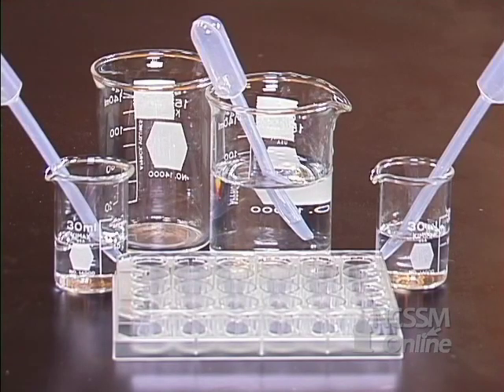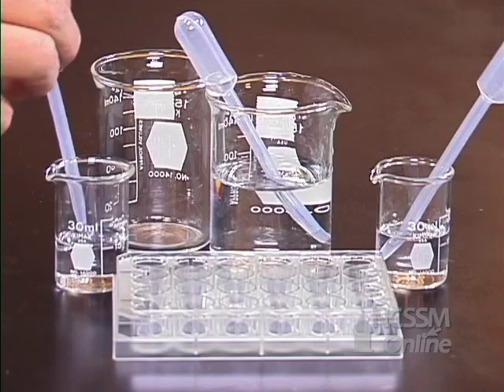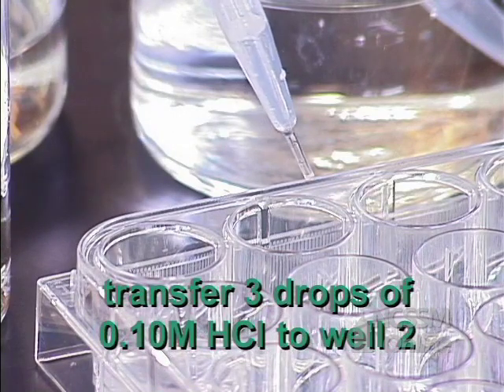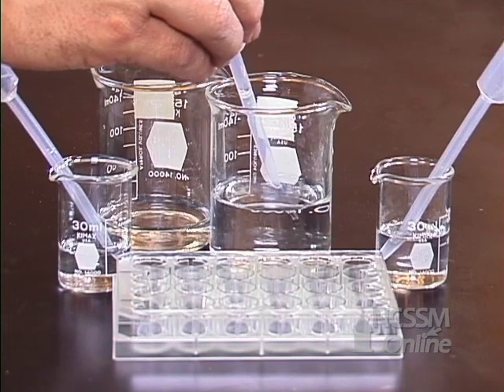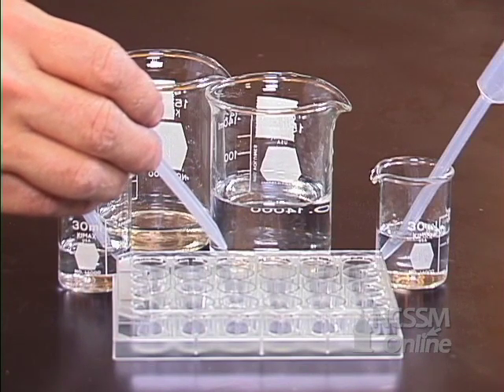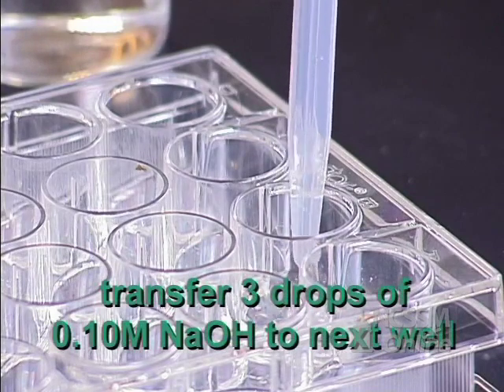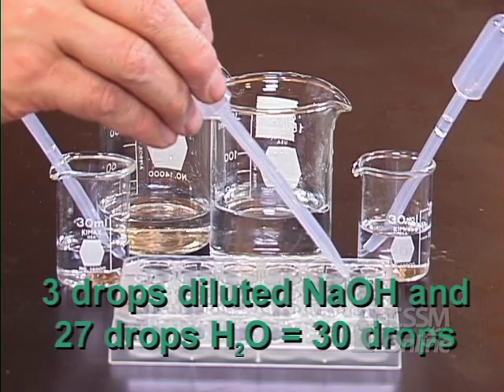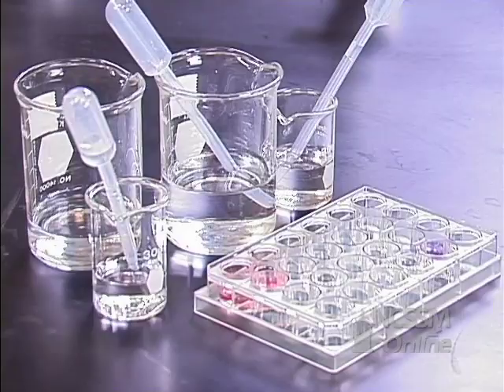Serial Dilution Lab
Part of NCSSM CORE collection: This video shows creation of a series of solutions of different pH by serial dilution.